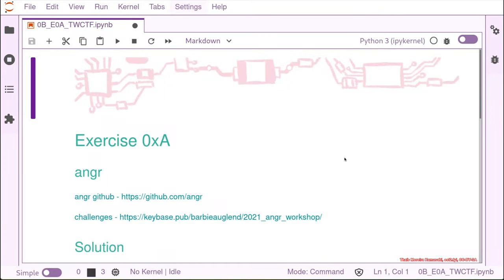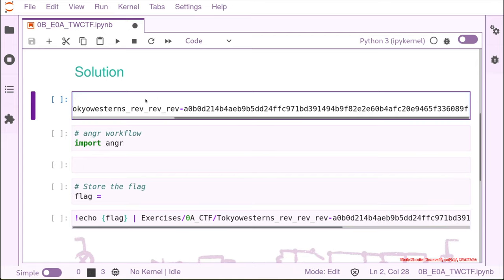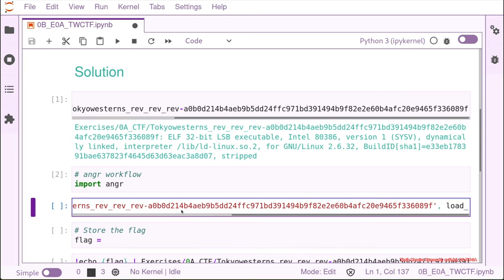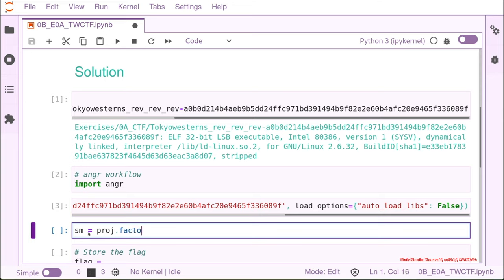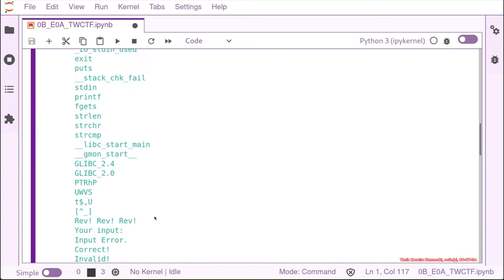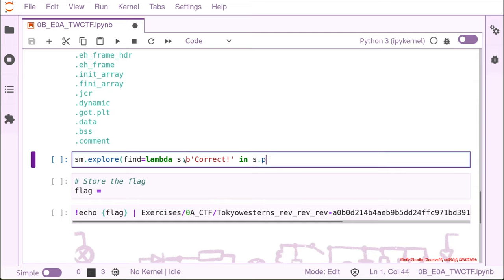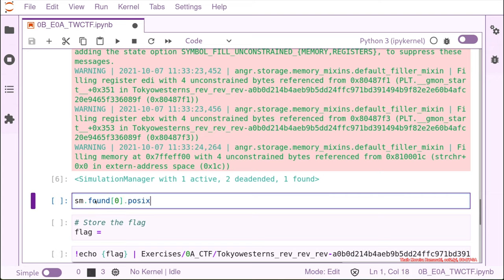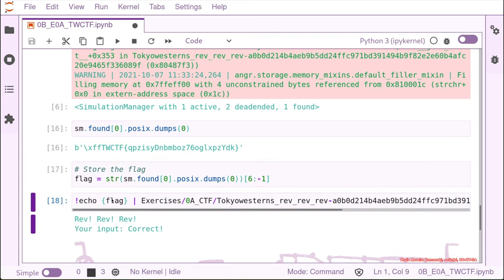RE3201 03 angr 06 No Rev